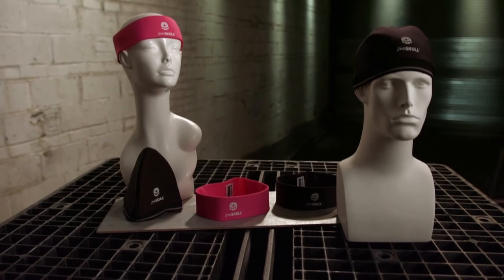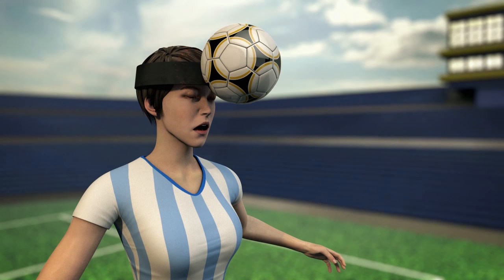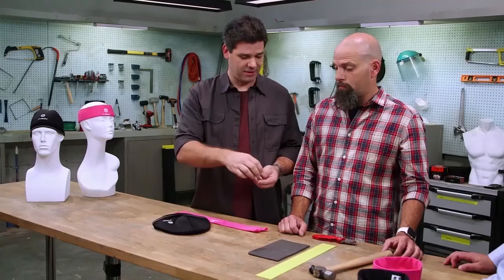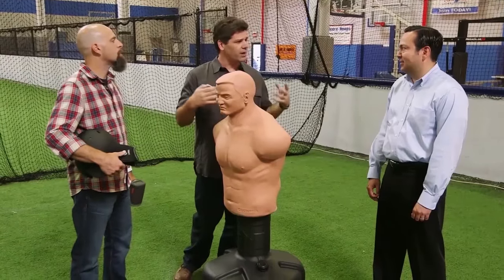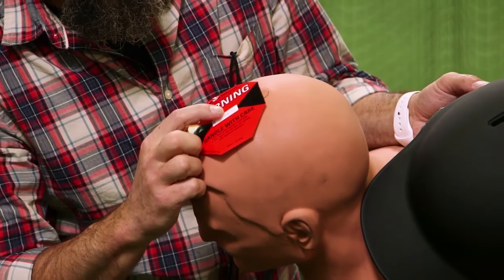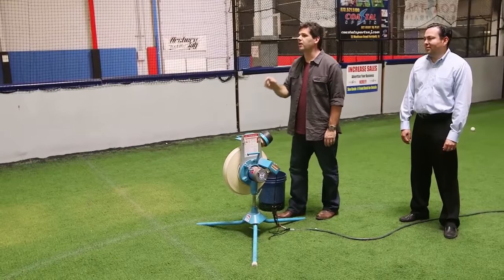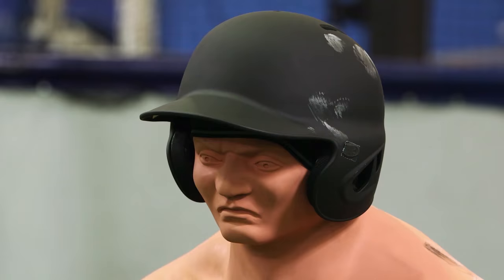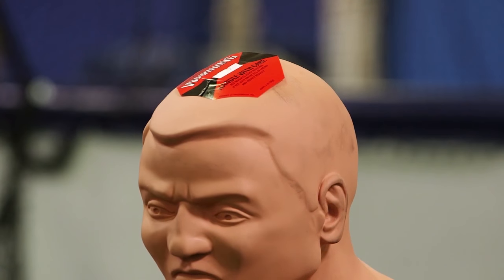2nd Skull® on The Science Channel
2nd Skull® protective headgear appearing on the Science Channel on All American Makers. Watch the baseball impact testing and see the Impact Absorption Technology at work.

WARNING: Scientists have not reached agreement on how the results of impact absorption tests relate to neck, head, or brain injuries, including concussions. No conclusions about a reduction of risk or severity of neck, head, or brain injuries, including concussions, should be drawn from impact absorption tests.